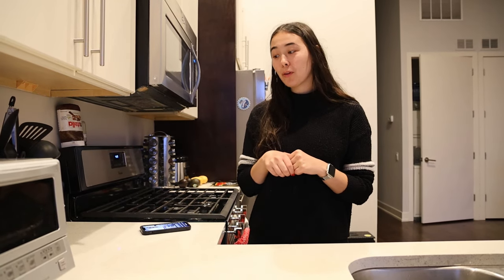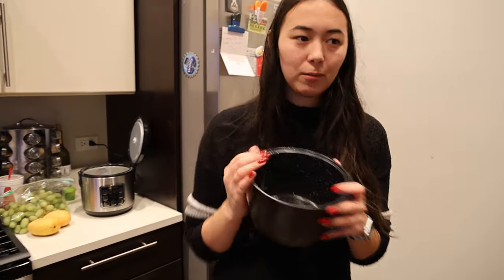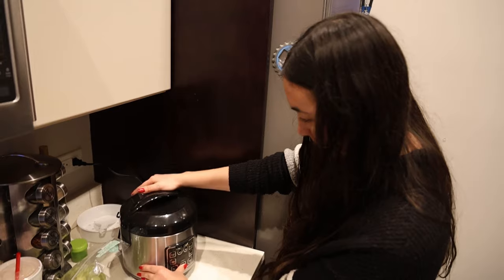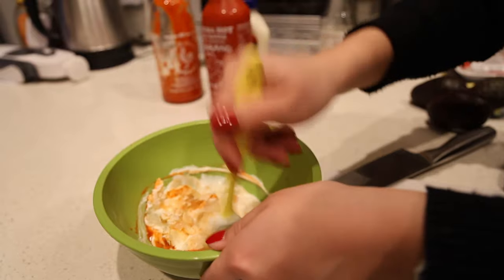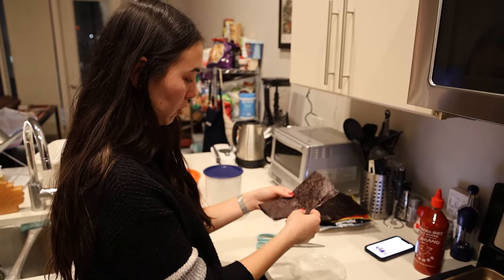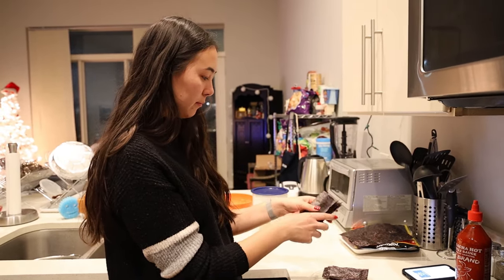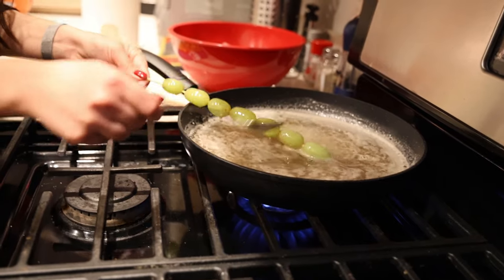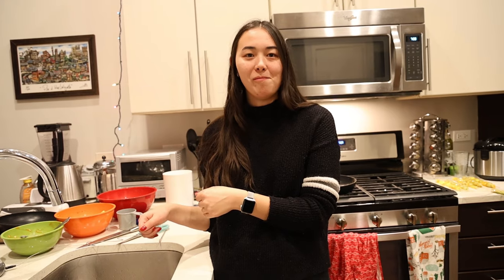attempting to cook sushi bake and tanghulu for the first time! | viral tiktok recipes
okay but I’m kind of surprised by how well this turned out. if you fail - try, try, try, and keep trying again until you succeed!

more vids from me :)

✰ ABOUT ME ✰
how old are you? 26 years old
where do I live? chicago, IL
what am I reading right now? remarkably bright creatures by shelby van pelt
what’s your zodiac sign? virgo
what equipment do you use to film?
➤ camera: canon eos R6 mark II
➤ lens: canon RF 24-105mm f/4 IS USM
➤ mic: movo VXR10
➤ vlog camera: iphone 11
➤ editing: capcut

00:00 Intro
00:23 Sushi Bake
29:06 Tanghulu
33:42 Sushi Bake taste test
35:14 Tanghulu resumes
48:05 Tanghulu taste test